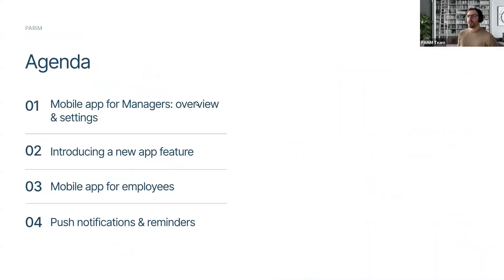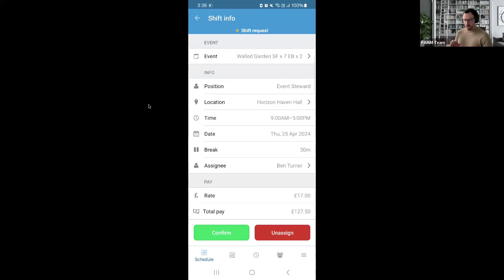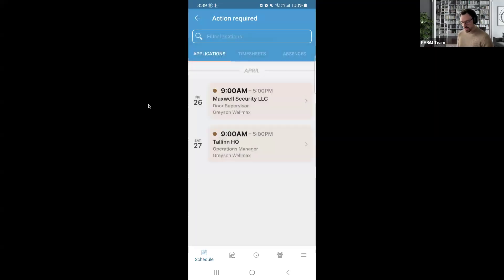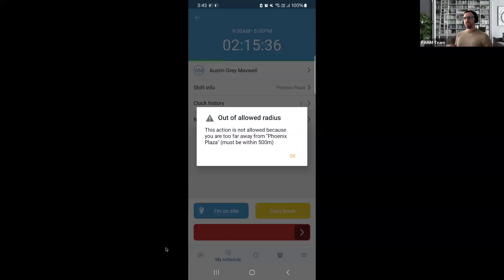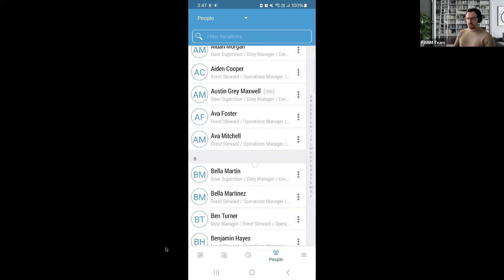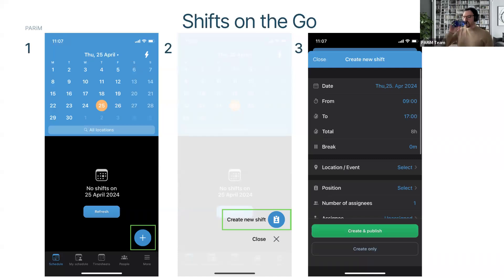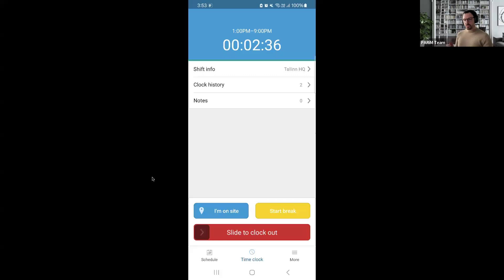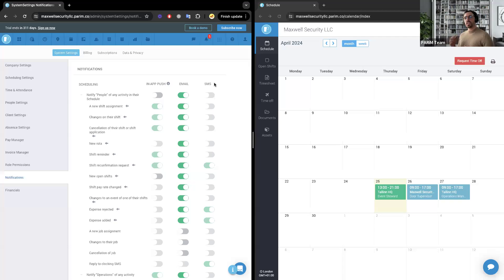Discover PARiM Mobile App: Guided Tour & Introduction to its Latest Feature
This recorded webinar, presented by Austin, explores the functionalities of the PARiM mobile app, designed to facilitate scheduling and time-tracking. It includes a detailed walkthrough of the app from both managerial and employee perspectives. Viewers will learn about the app's interface, how employees view shift information, and the procedures for clocking in and out. The session also covers the use of push notifications and reminders, settings for managers, and introduces a new feature in the app aimed at improving transparency within organizations.

*Webinar Highlights:*
✅ Mobile App Overview and Settings for Managers
✅ Implementation of Push Notifications and Reminders
✅ Employee Interface in the Mobile App
✅ Introduction to New App Feature